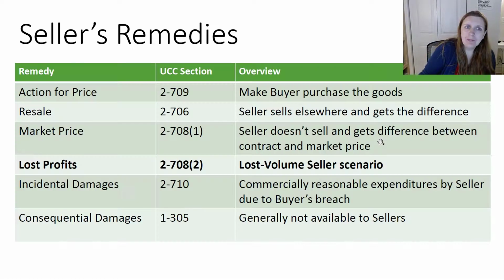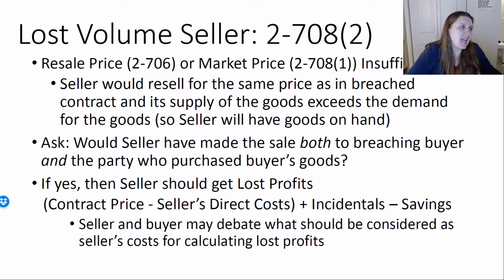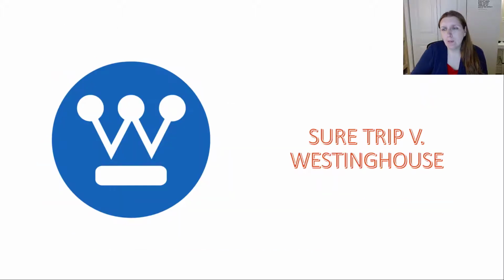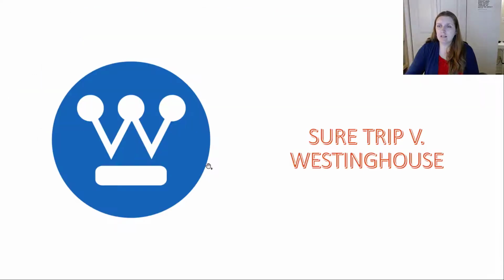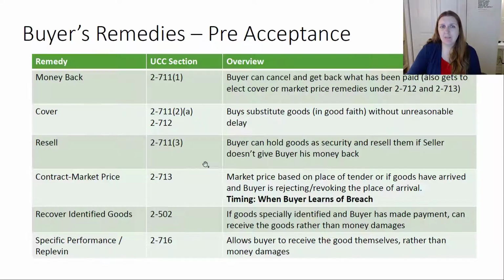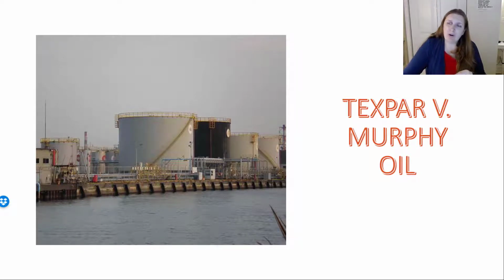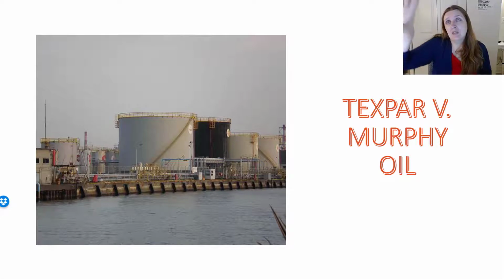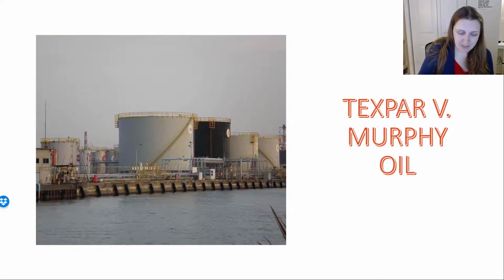Video Lecture for April 16 - Advanced Remedies